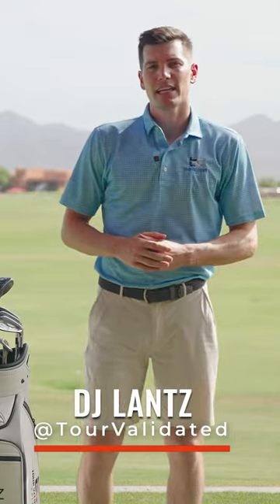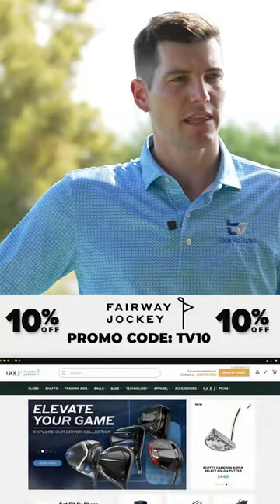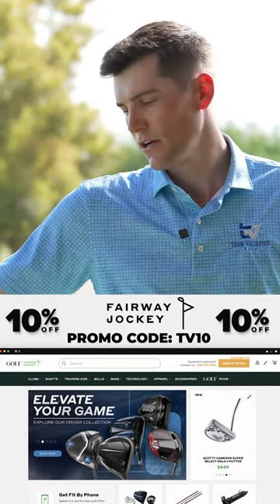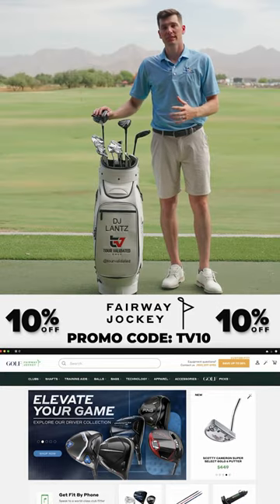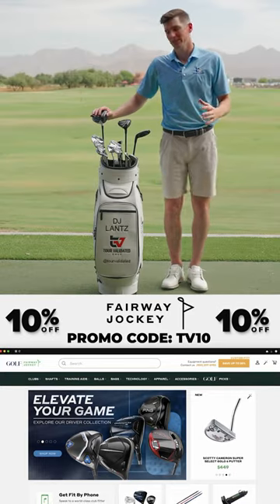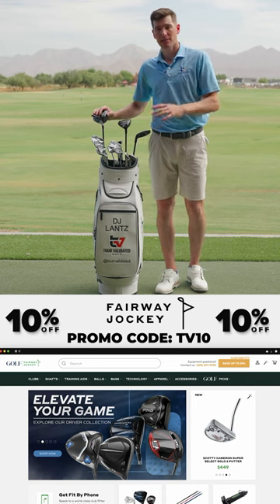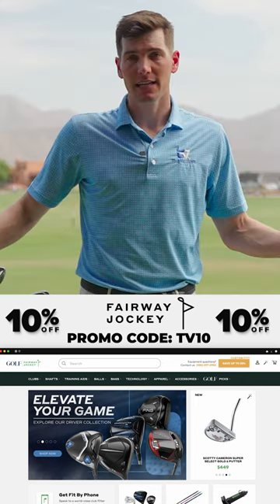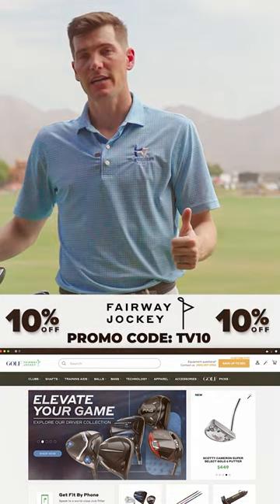Updated WITB now live